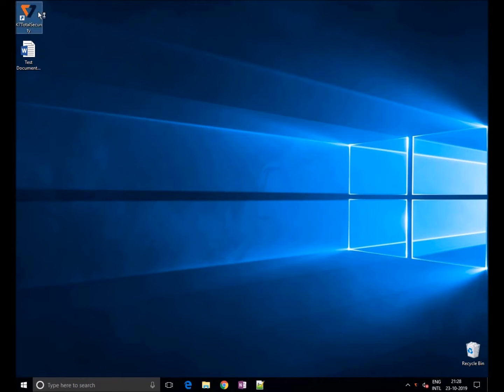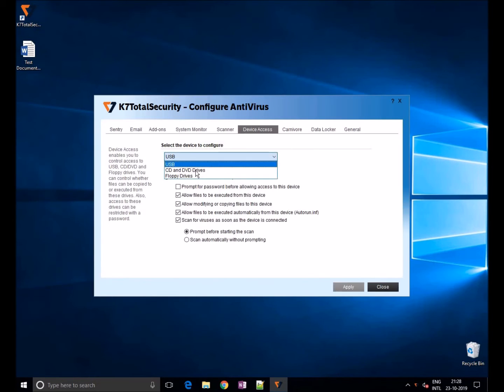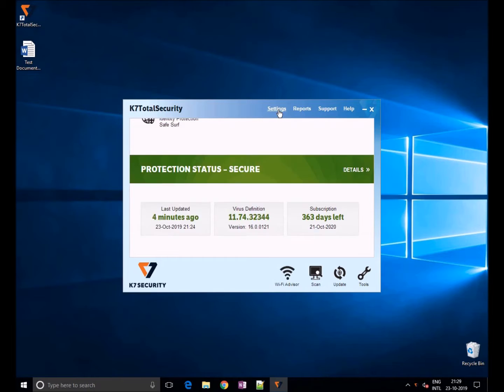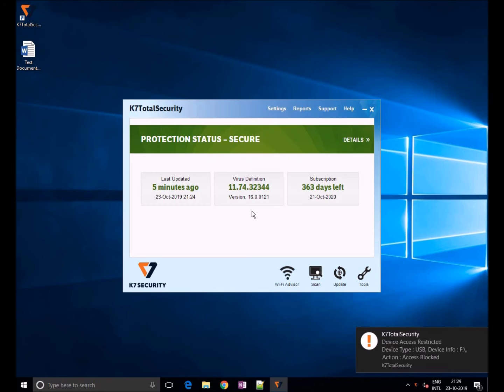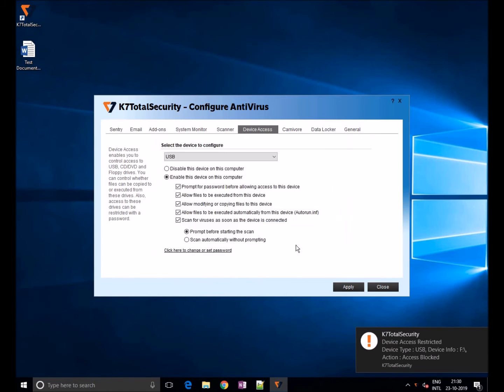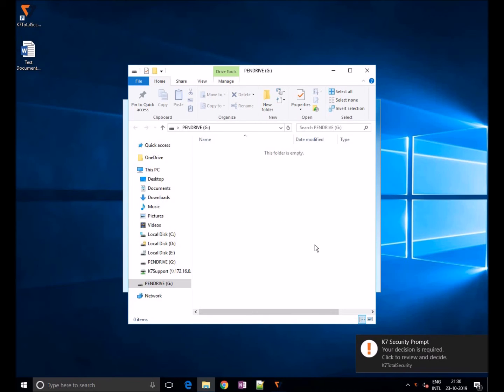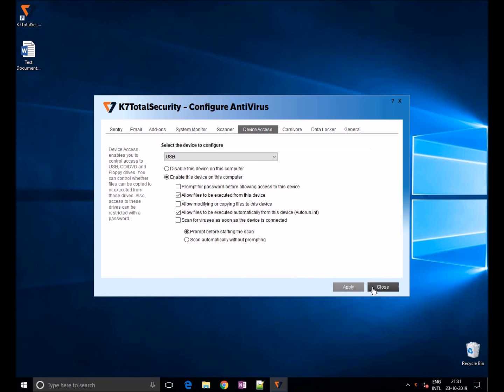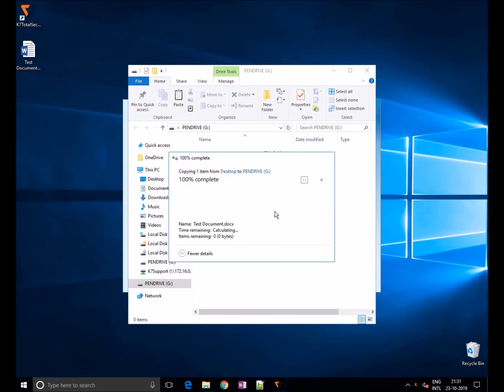Device Control Feature in K7 Total Security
This video explains how to use the Device Control feature in K7 Total Security.